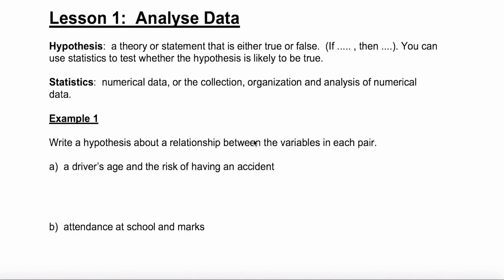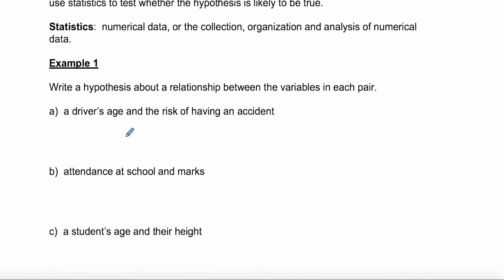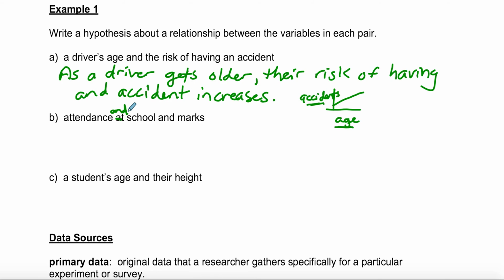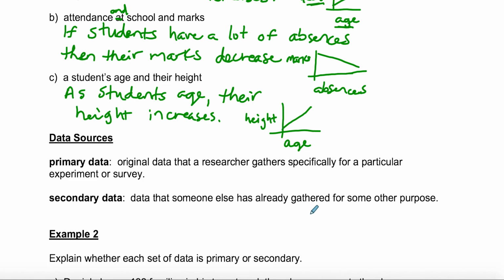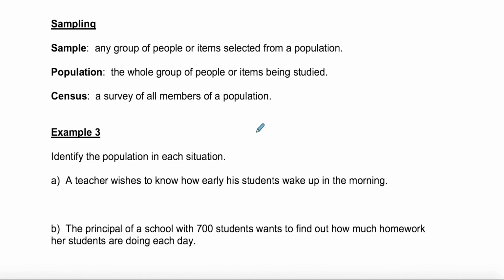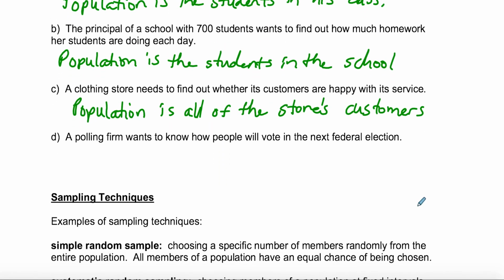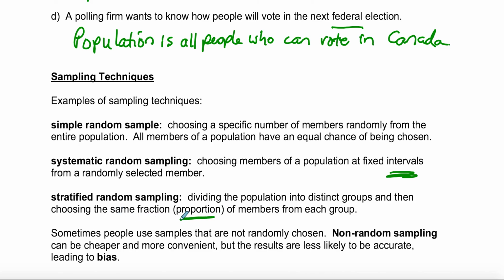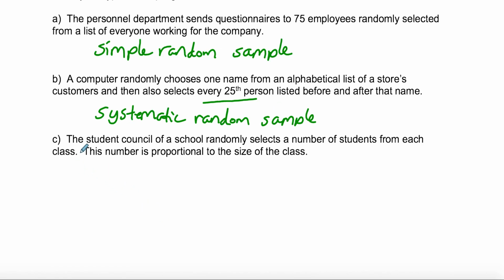1 Lesson Analyse Data (MPM1D)